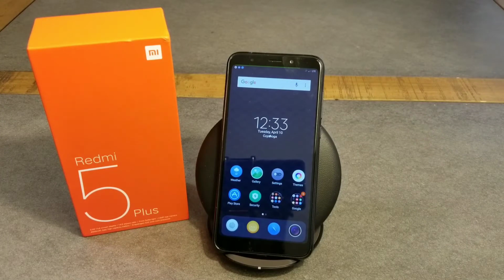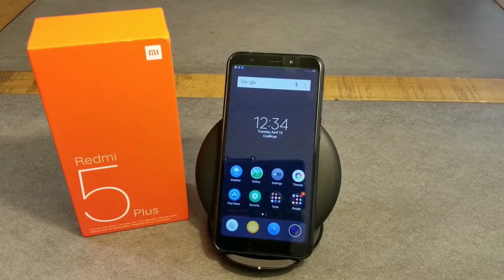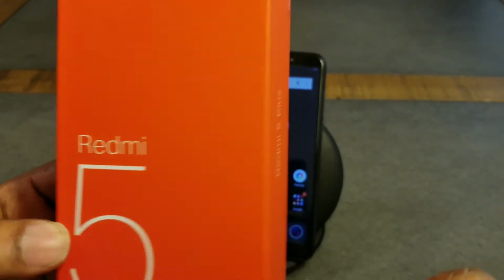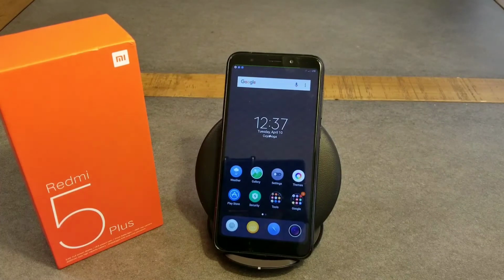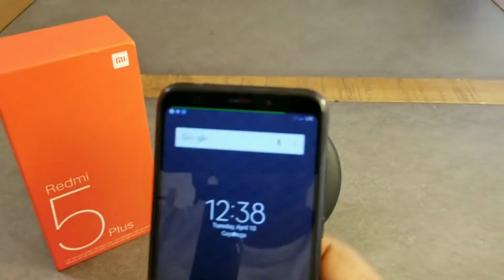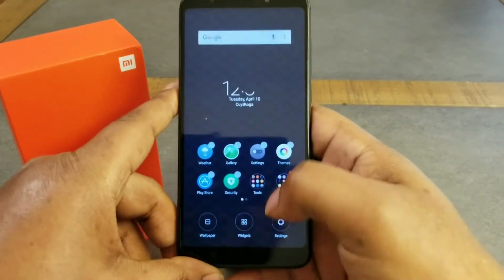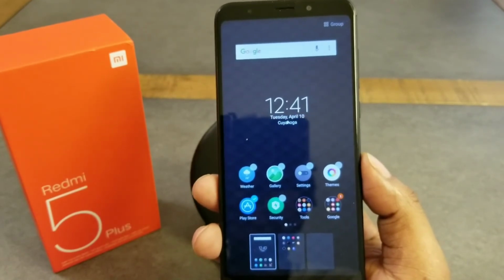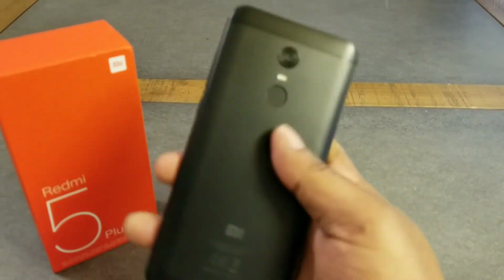Xiaomi Redmi 5 Plus |Unboxing | Mini Review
Xiaomi has done it again with it's low budget but amazing devices.  The Redmi 5 plus can hold it's own and may very well give these flagships a run for their money. 🔥🔥🔥🔥🔥🔥🔥🔥